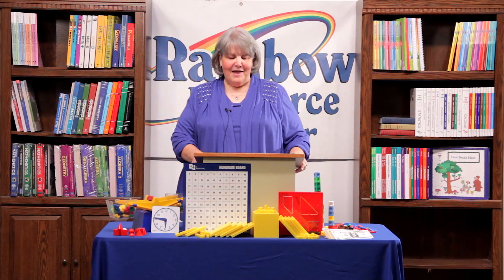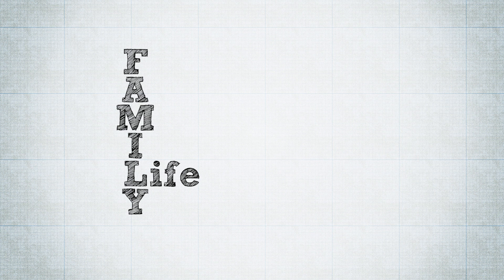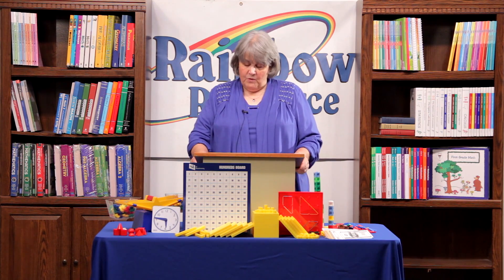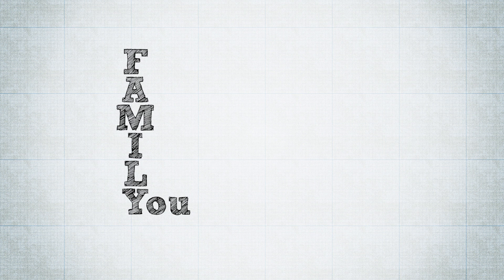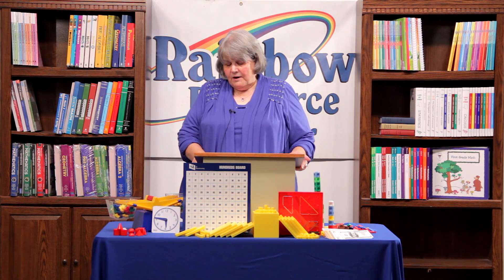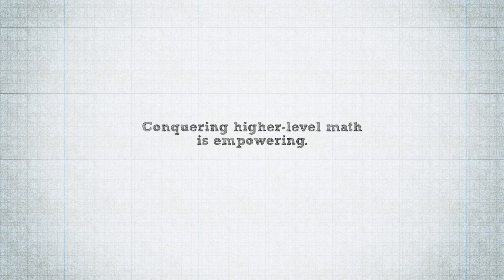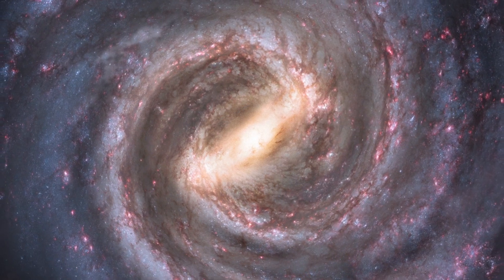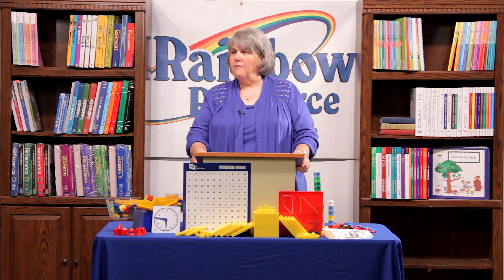Math Wars Part 3/3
Is math a war zone in your homeschool? Or are your children a casualty of the latest math education trends in the public schools? Sequential? Spiral? American? Asian? And what about manipulatives? Choosing math curriculum seems so complicated. But a look at the "battlefield" through the lenses of Rainbow's FAMILY factors will bring clarity. In this video, Rainbow Resource homeschool consultant Janice Price starts with an overview of the history of math education in the US, continues with a look at what needs to be learned when, and concludes with a comparative look at many popular math programs.